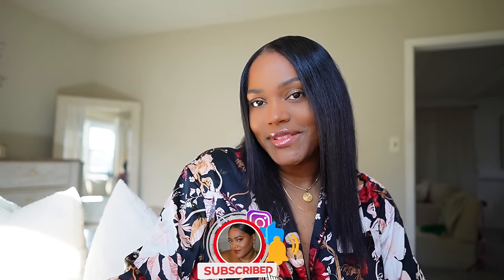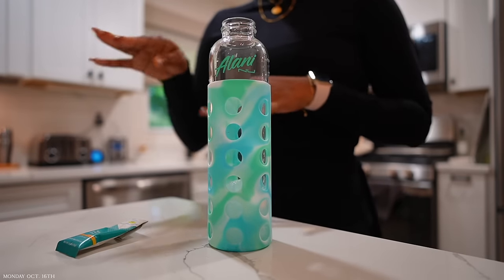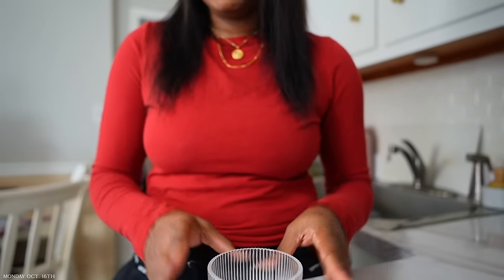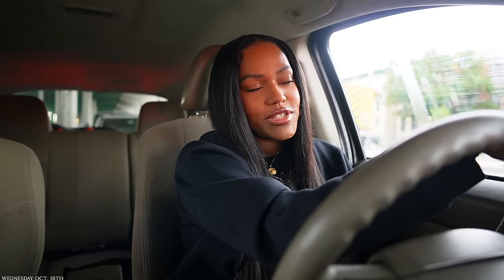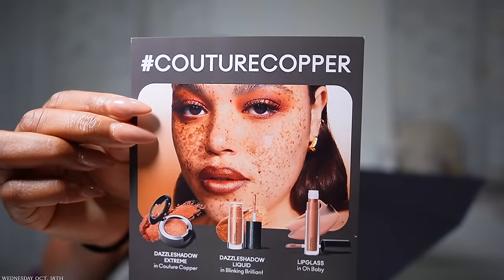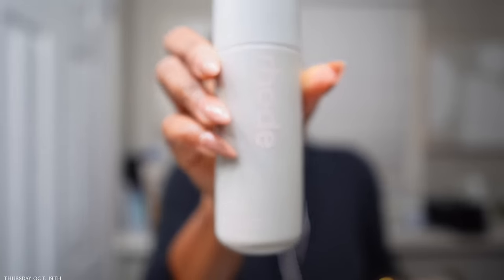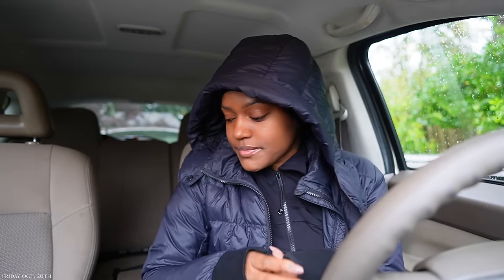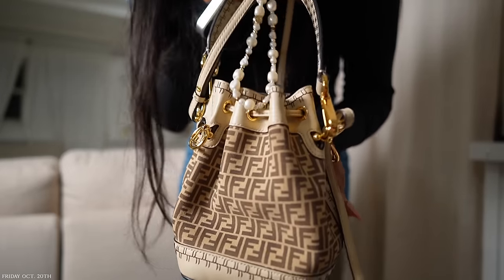WEEKLY VLOG | NEW HAIR, MAC & FENTY PR, NIGHT OUT, Fanka leggings try-on haul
𝐈𝐧 𝐭𝐡𝐢𝐬 𝐯𝐥𝐨𝐠:
Fanka Leggings:

𝙑𝙡𝙤𝙜 𝘾𝙖𝙢𝙚𝙧𝙖 𝙎𝙚𝙩 𝙐𝙥:
Sony ZV E10
Sony 15MM Lens
Sony Mic

𝘽𝙚𝙖𝙪𝙩𝙮 𝙑𝙞𝙙𝙚𝙤 𝘾𝙖𝙢𝙚𝙧𝙖 𝙎𝙚𝙩 𝙐𝙥:
Canon 5DM 4
Canon 24-70 lens
Rode Mic